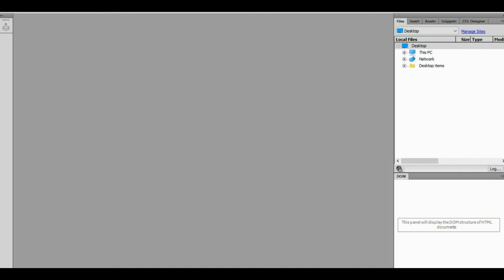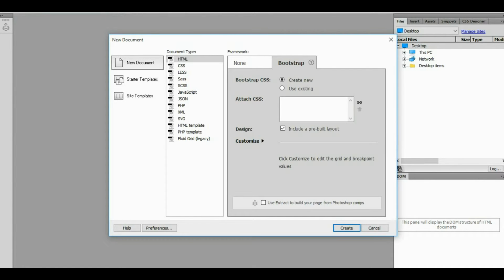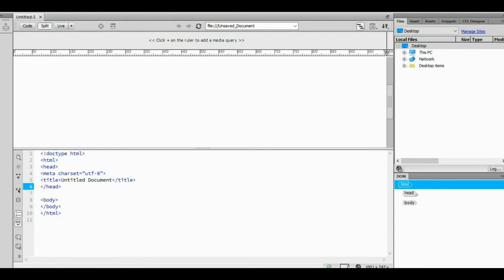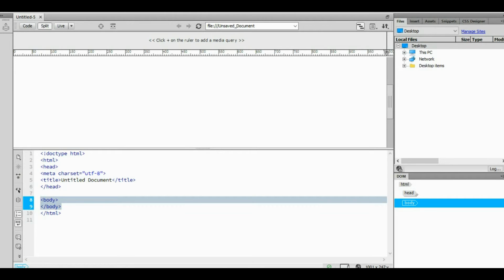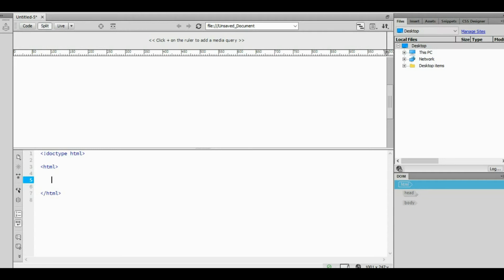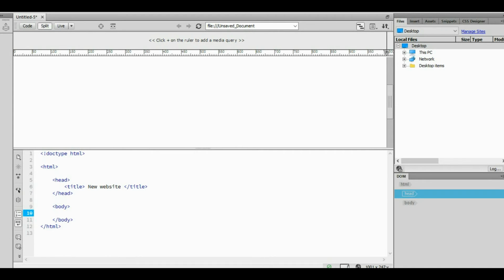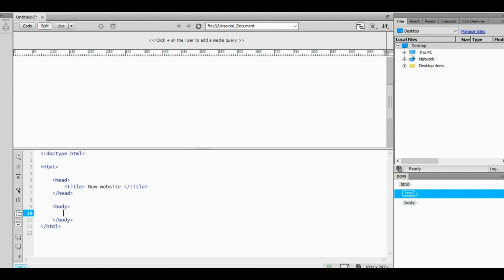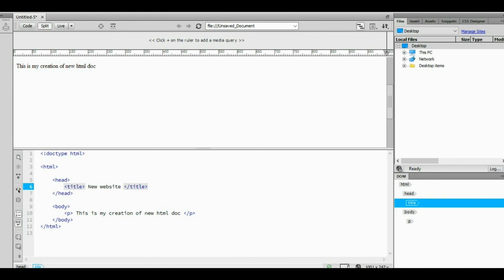3# HTML Tutorial - Writing first HTML document